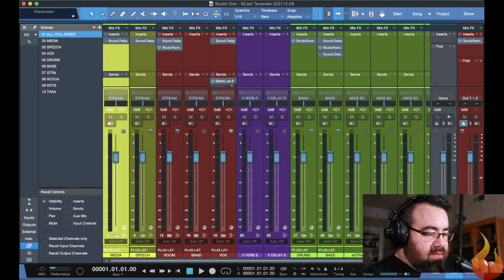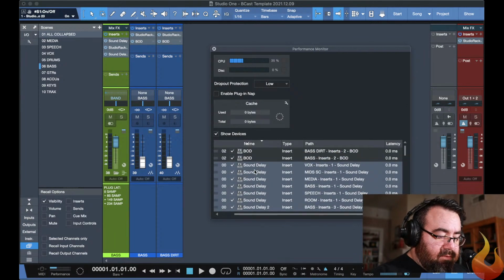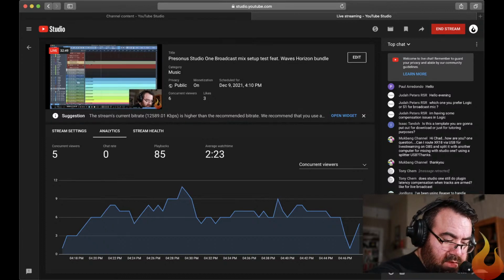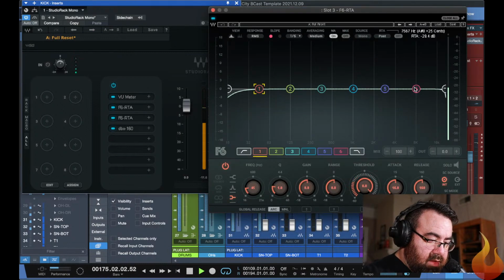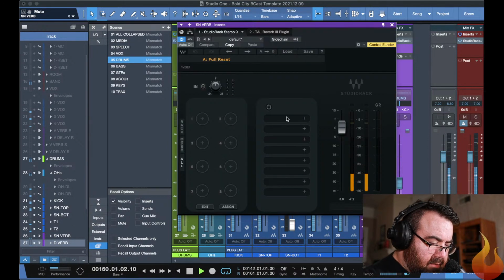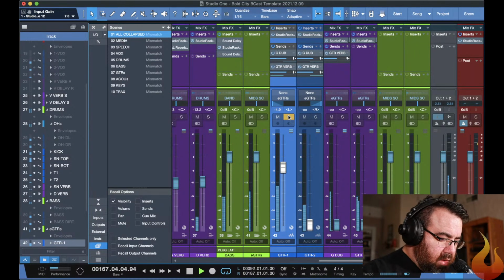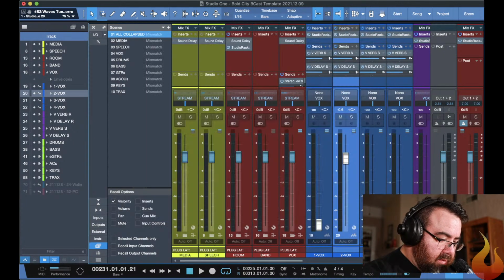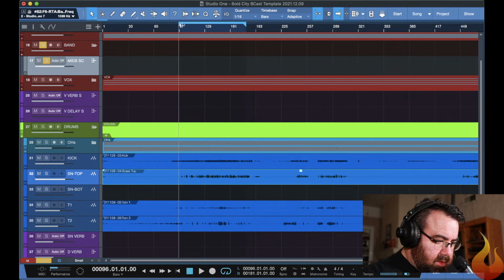Presonus Studio One Broadcast mix setup test feat. Waves Horizon bundle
We're going to livestream a broadcast mix setup using Presonus Studio One and some multitrack recordings from a local church.
We'll be using the Waves Horizon bundle along with some free plugins.